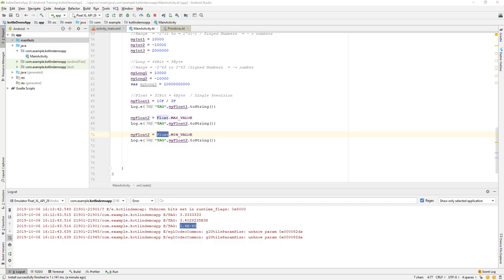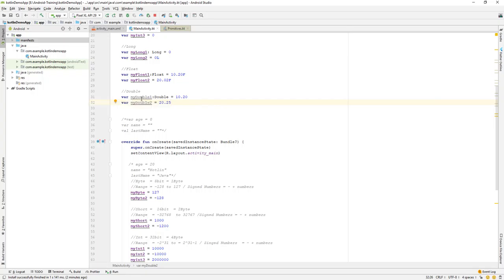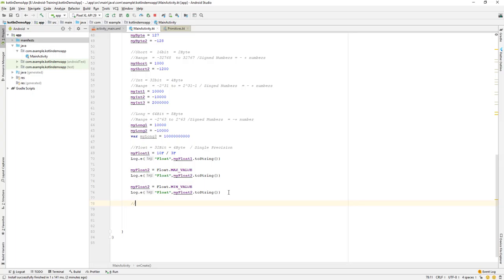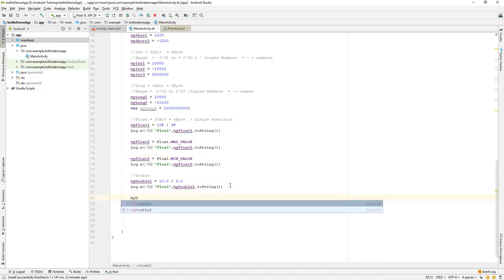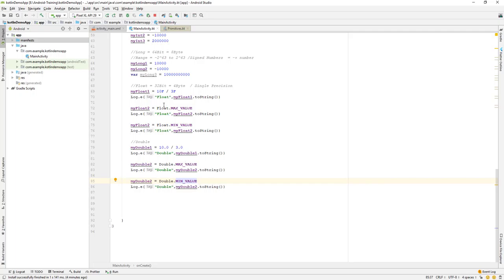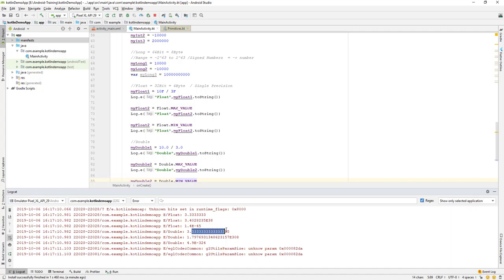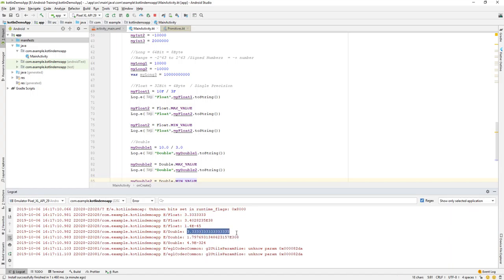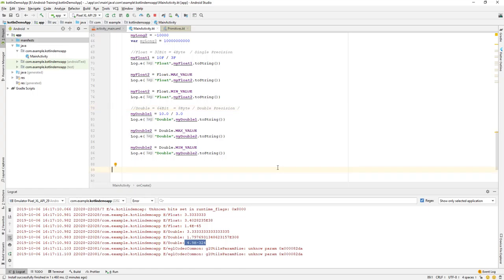Android | Kotlin | Training : Double DataType